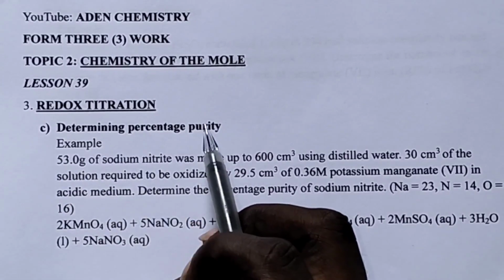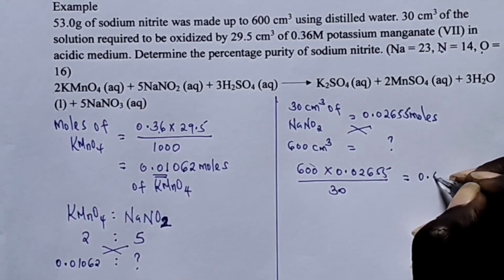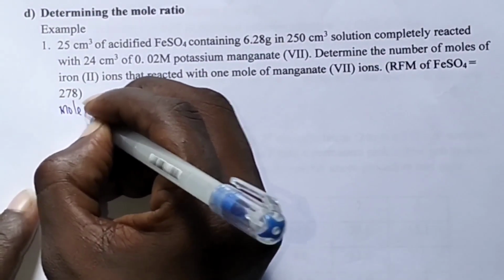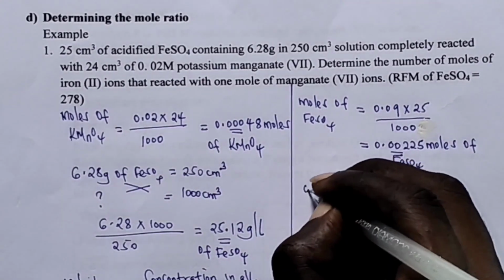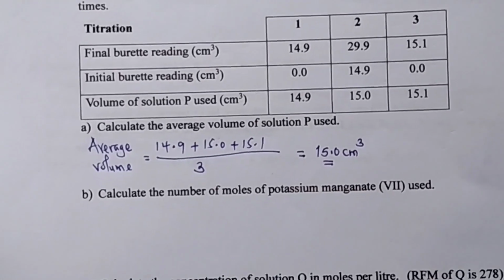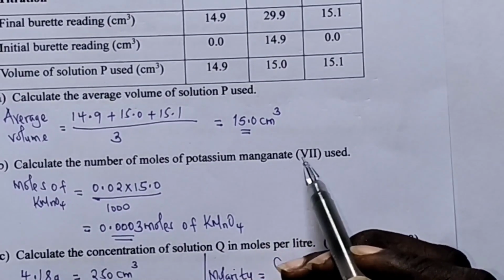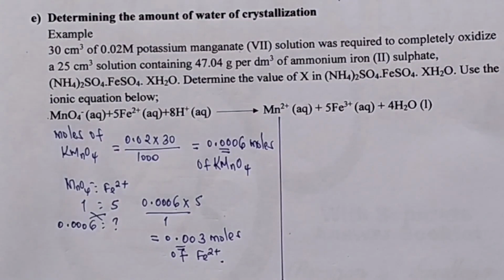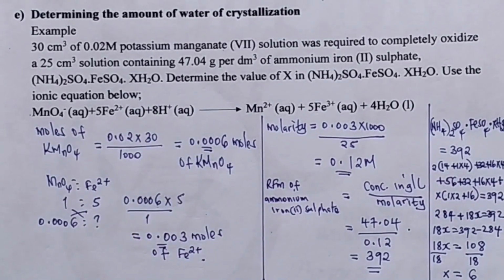FORM 3: TOPIC 2: MOLE: LESSON 39 (Redox Titration) | ADEN CHEMISTRY